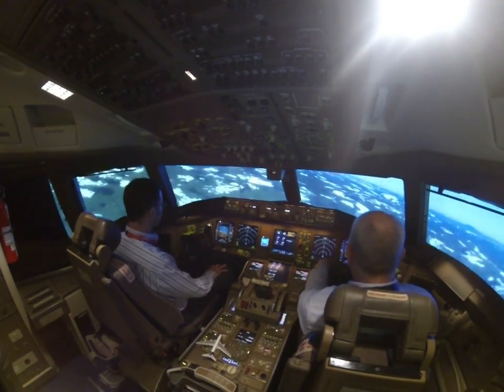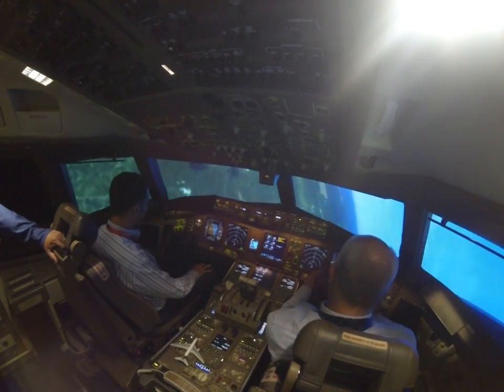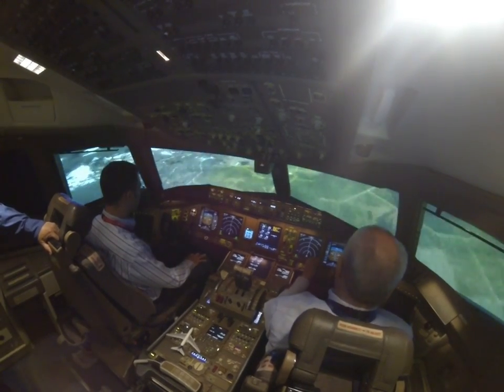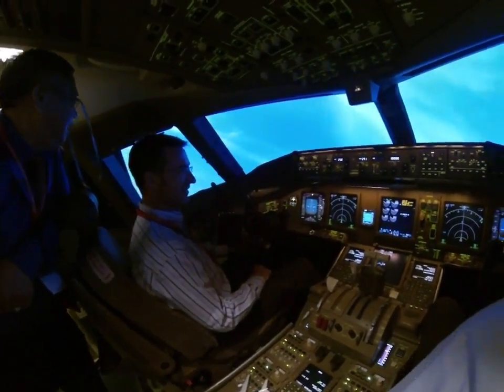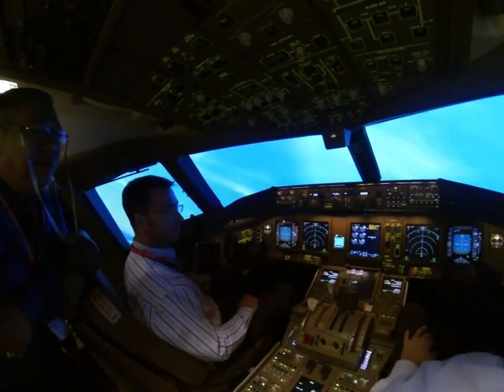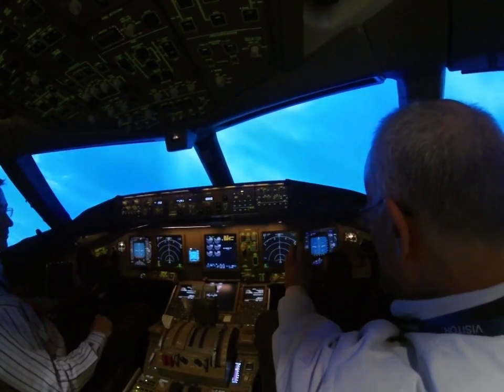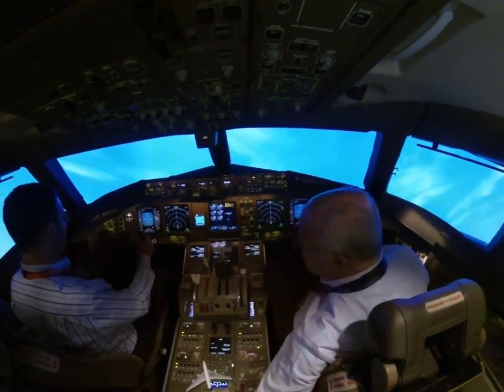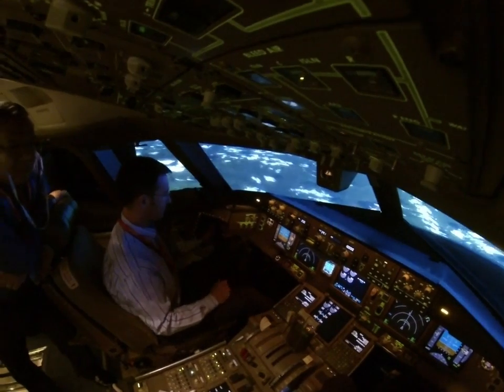Extreme flying on 777 Simulator - UPRT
UPSET PREVENTION and RECOVERY TRAINING.

Singapore Airlines Training Centre.